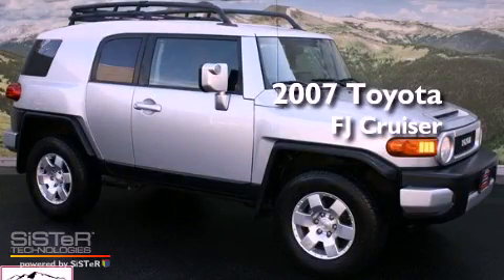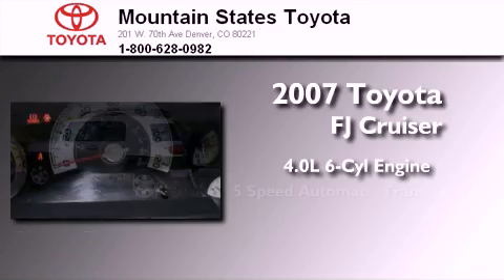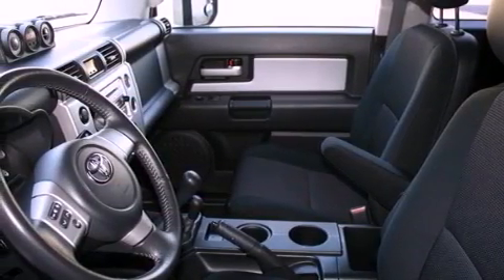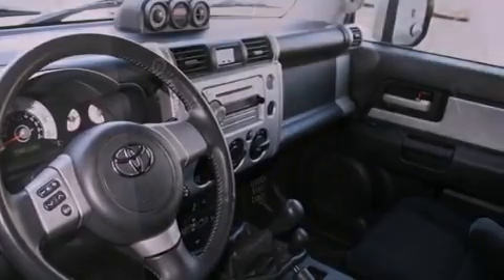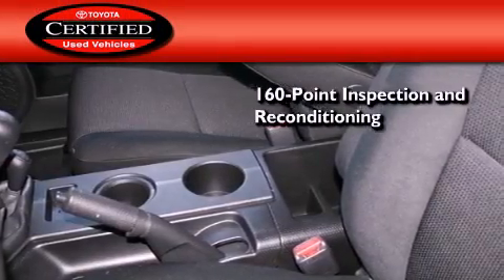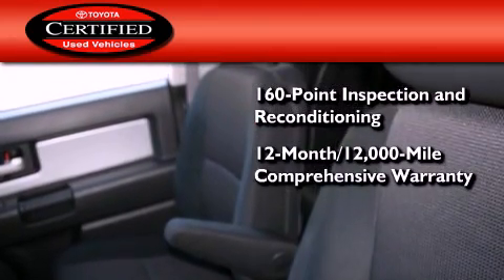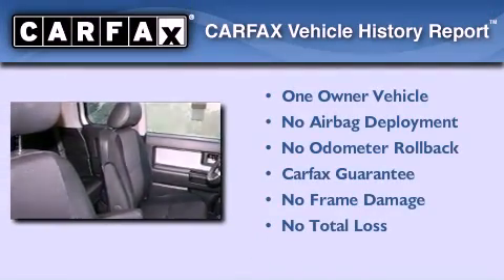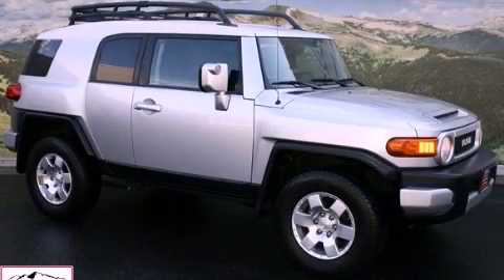2007 Toyota FJ Cruiser Certified Denver CO 80221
Year : 2007
 Make : Toyota
 Model : FJ Cruiser
 Engine : 4.0L V-6 cyl
 Trans . : 5-Speed Automatic
 Exterior : Titanium
 Miles : 80,405
 Interior : Black
 Mountain States Toyota
 201 W. 70th Ave.
 Denver , CO 80221
 2007 Toyota FJ Cruiser Denver CO